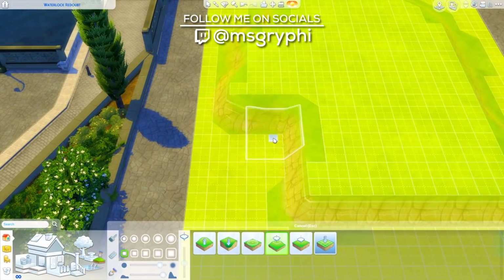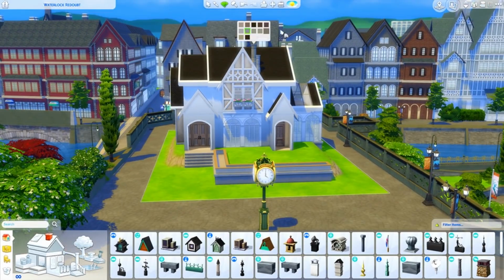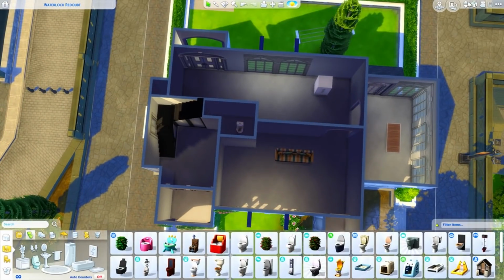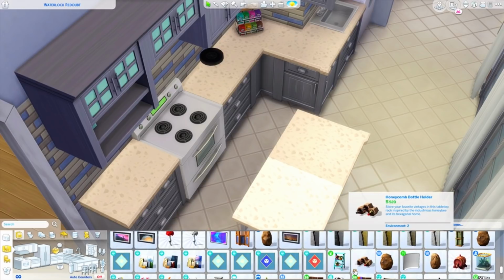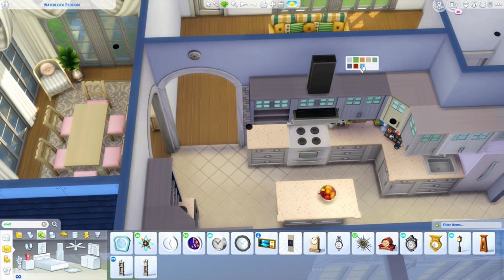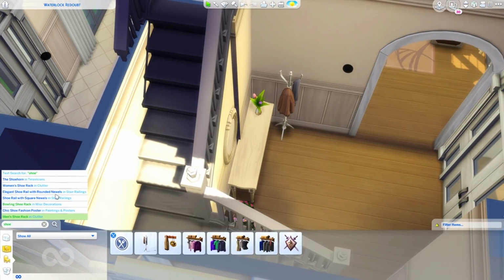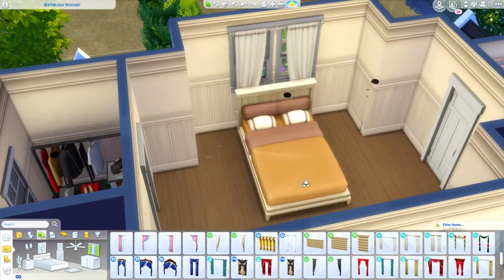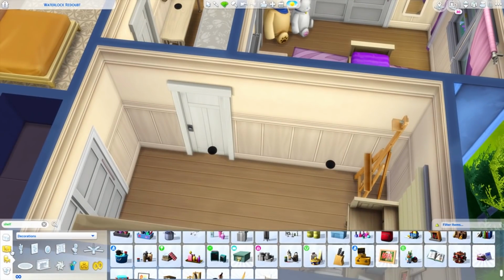CUTE TUDOR // Sims 4 Speed Build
Happy Simming!
~MsGryphi